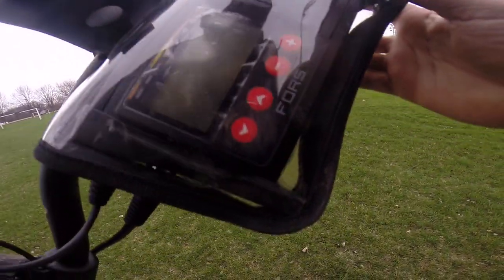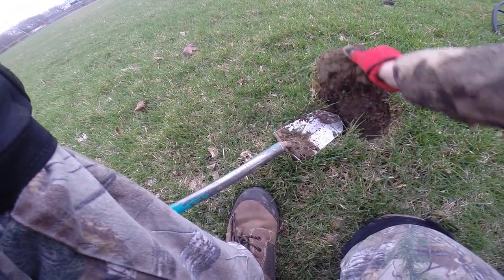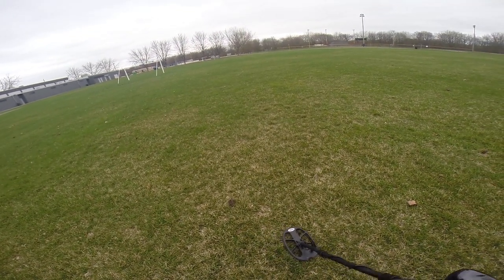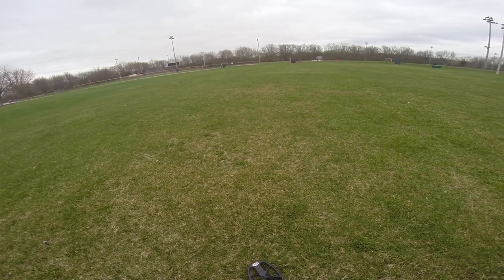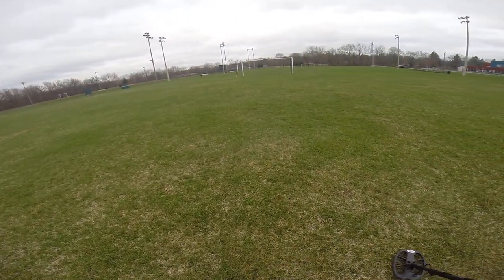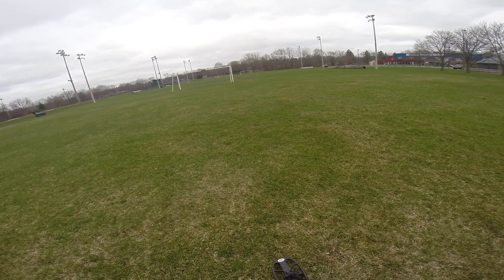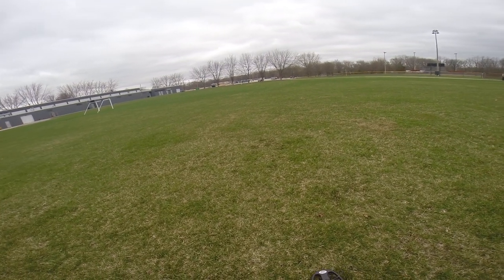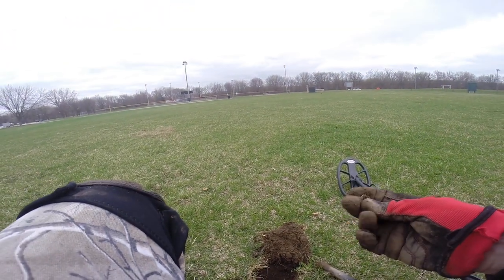NOKTA FORS CORE Hunt 2